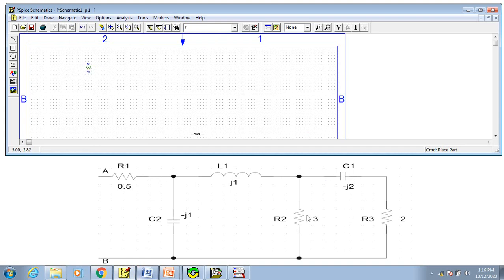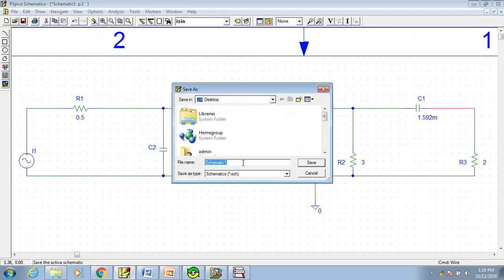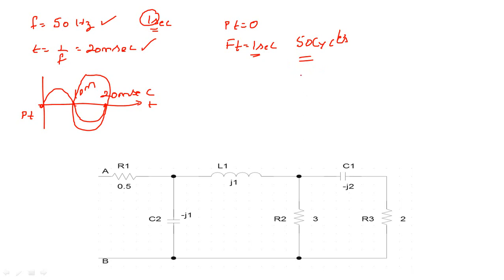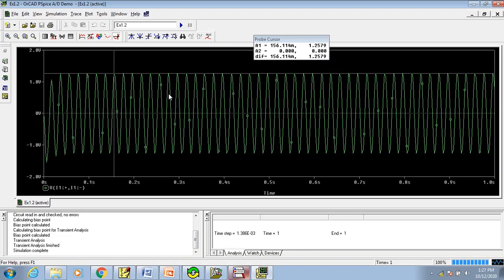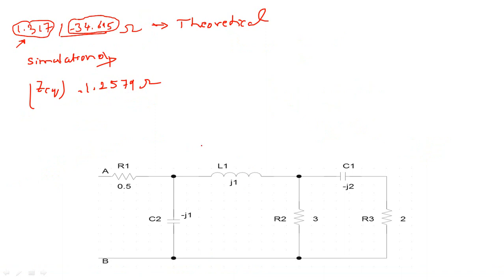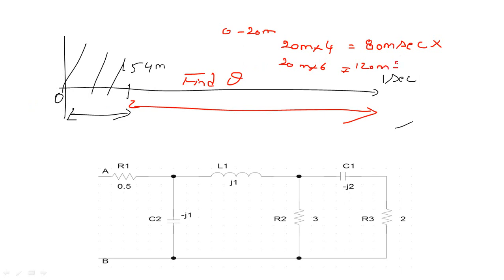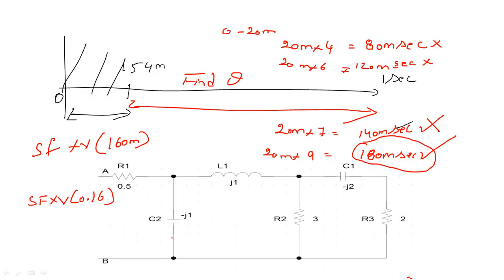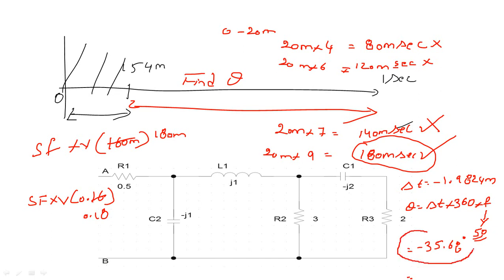Network Reduction using Series-Parallel Combination Practical Simulation 2